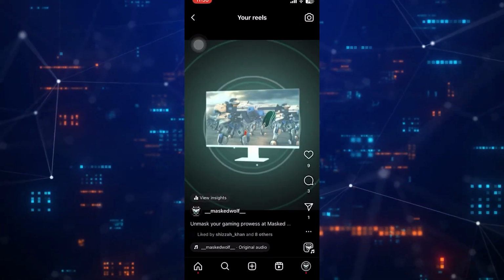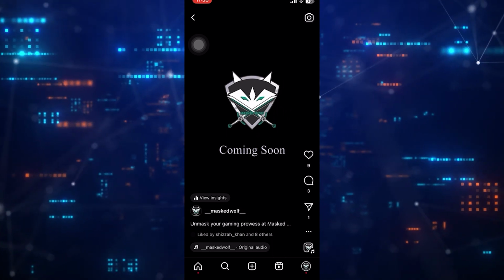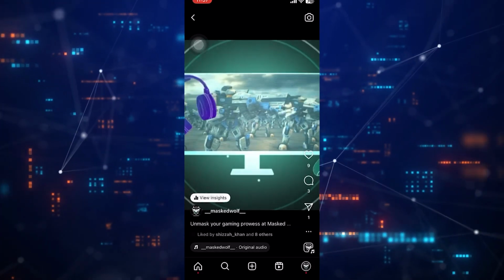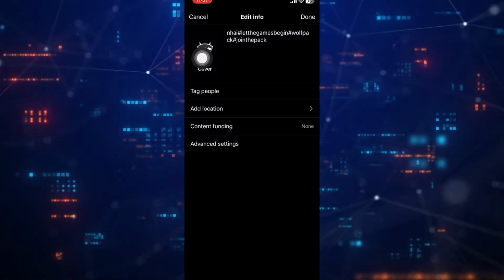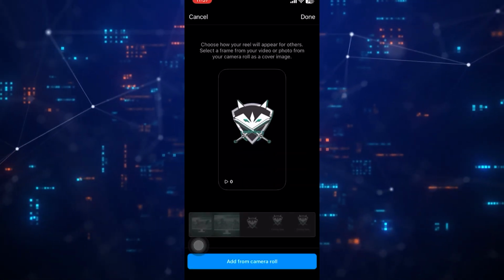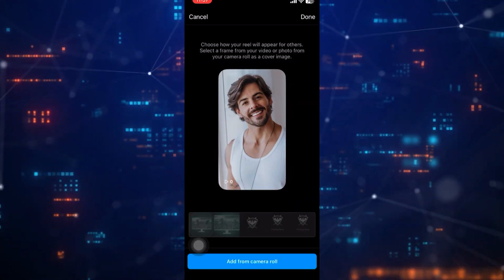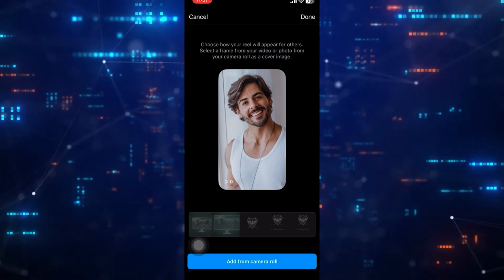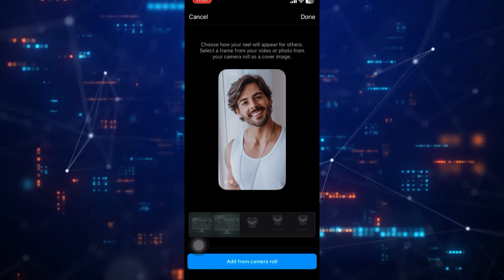How to Add Thumbnail to Instagram Reel (Updated)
In this video, I will show you how to add a reel cover to your reels. Before you post your reel, you have the option to change your reel thumbnail, so I will show you where to find it in this video!